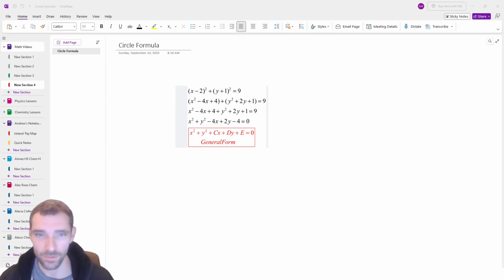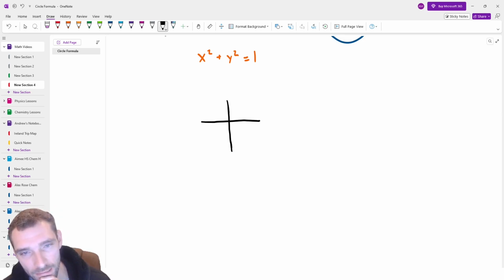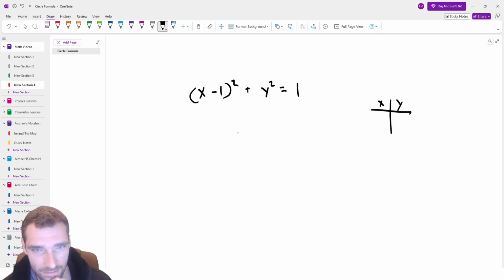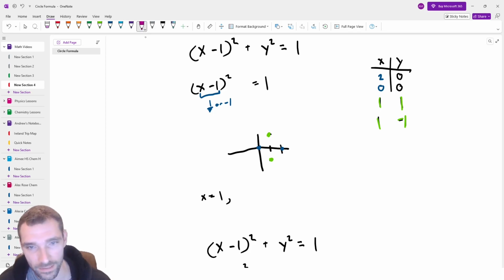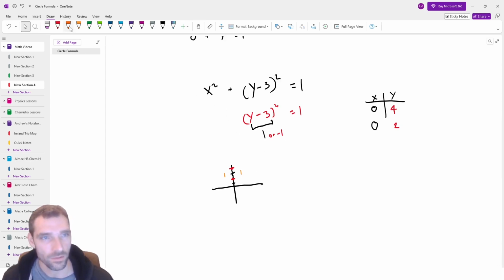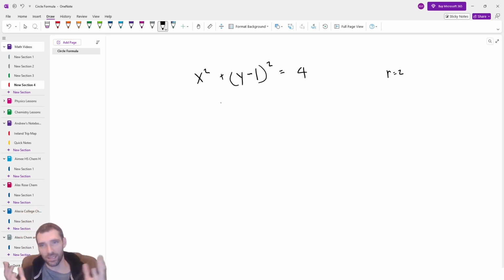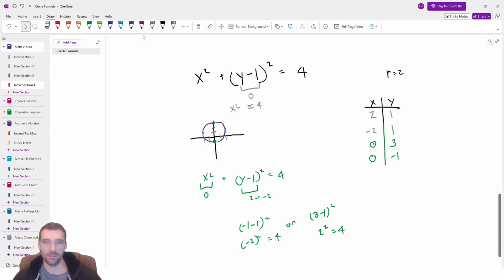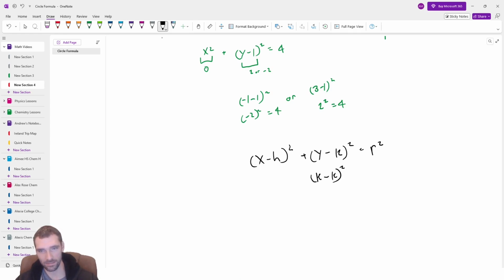Understanding the Circle Formula: Beyond Memorization using Examples - Math Tutorials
🟢 Struggling with the circle formula? Forget just memorizing it—understand why it works! In this video, I break down the equation step by step using simple examples and show how it’s basically the Pythagorean theorem in action. Learn to plot points, calculate distances, and truly grasp x² + y² = r². Perfect for students who want clarity beyond formulas.

Watch now and see how circles, triangles, and radius all connect in a way that makes sense! 📐✨